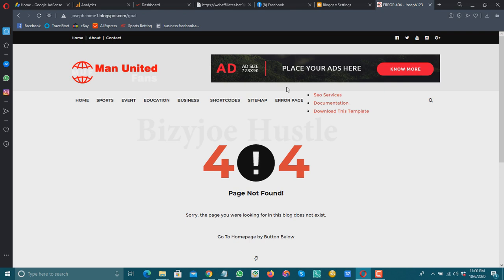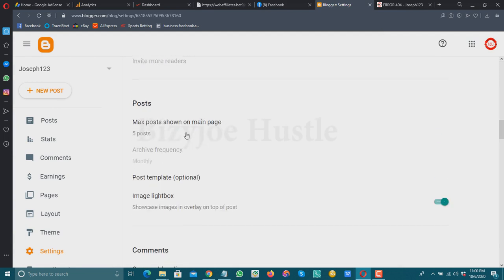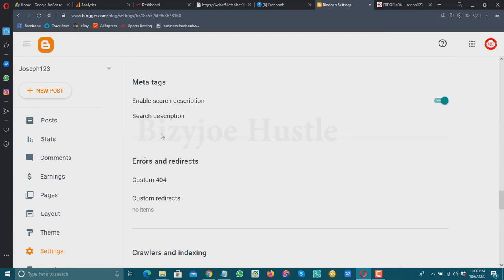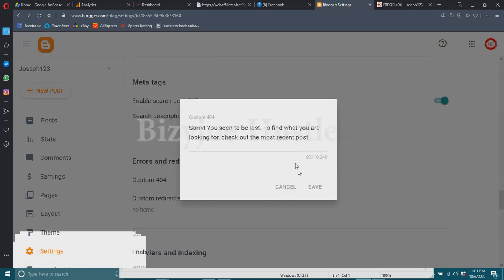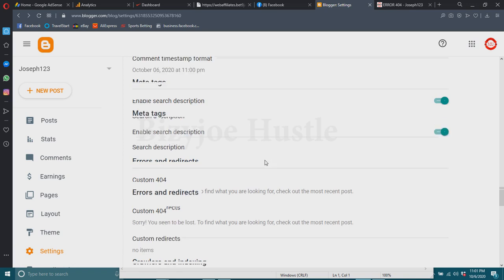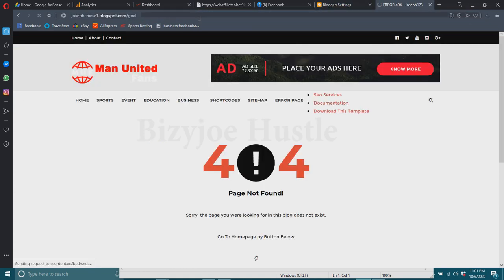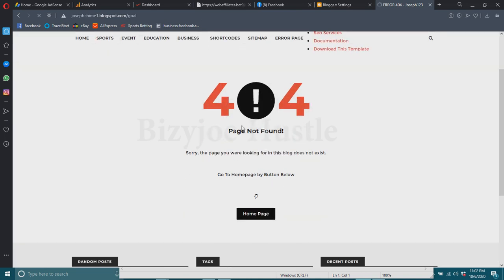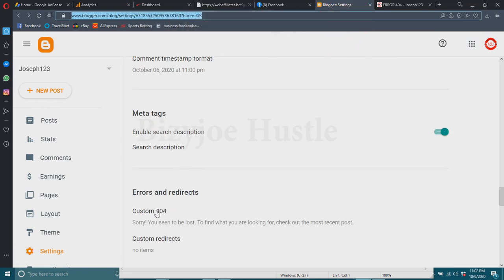How to Create a Custom 404 Page on Blogger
In this blogger SEO for Beginners, I will be showing you How to Create a Custom 404 Page on Blogger. 404 page is a website used to indicate a page on your website that is not created or not published for users.
when visitors search for any page on your website that is not created or published, page 404 will appear, showing that the page does not exist on the website or can never be found. This 404 error page helps to boost your search engine optimization.